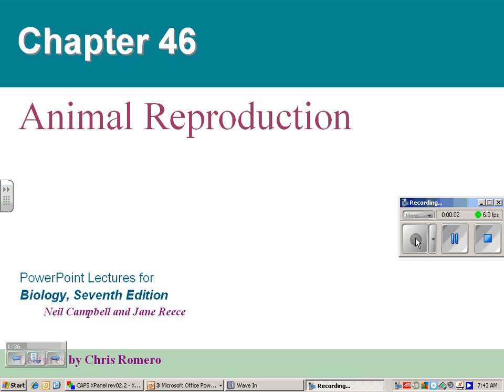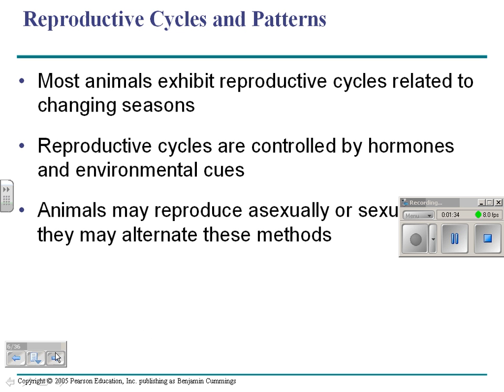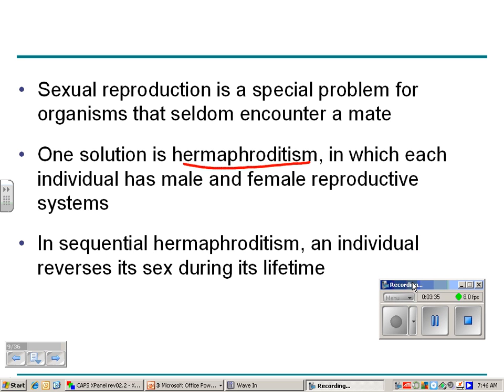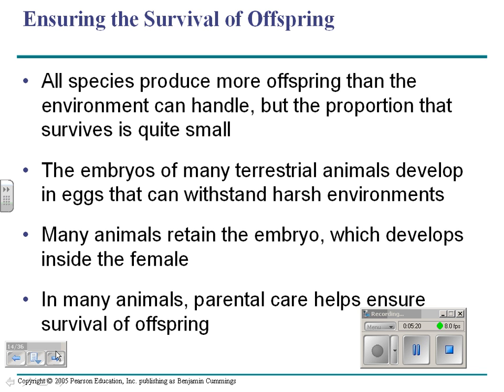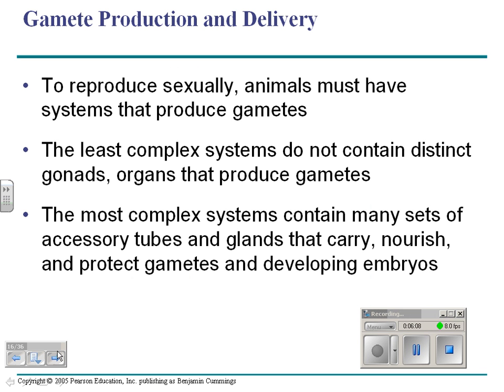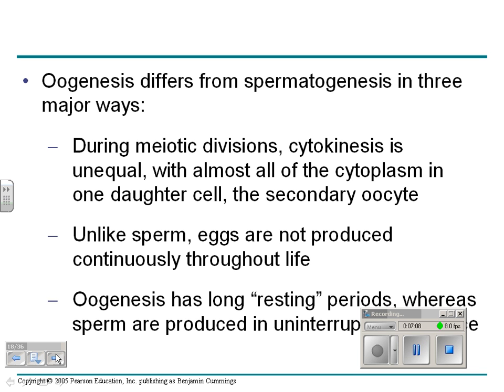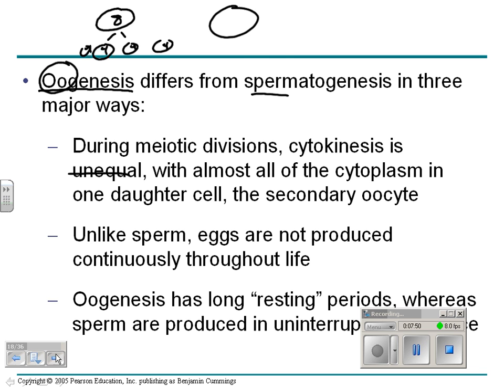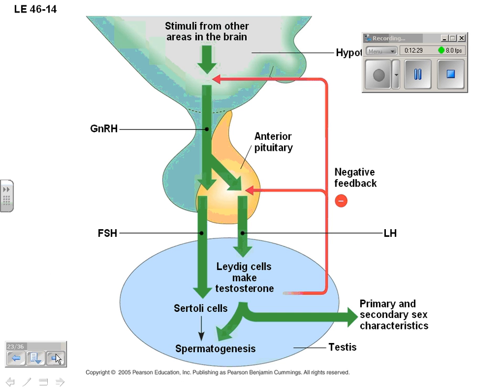Chapter 46 video notes.wmv